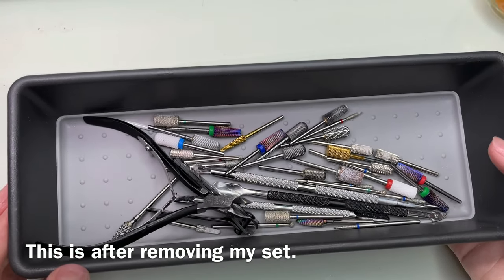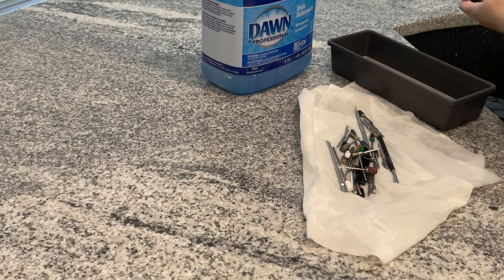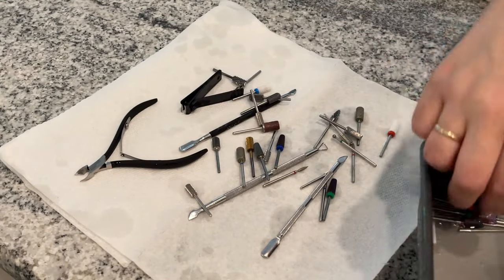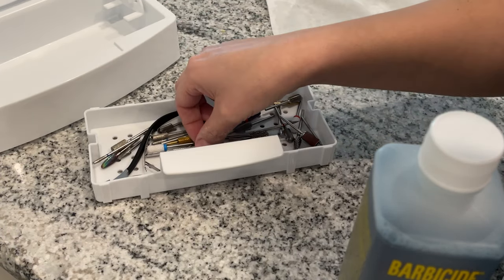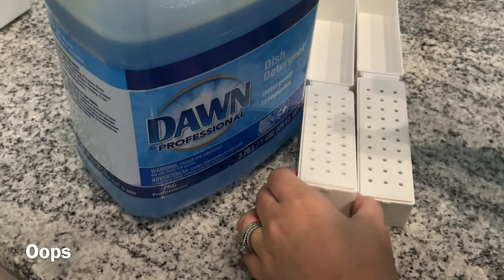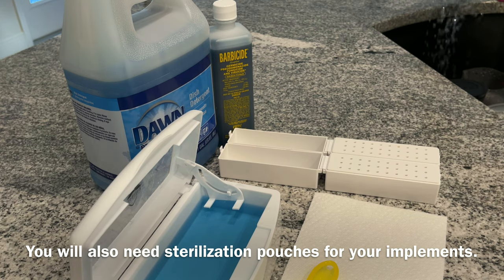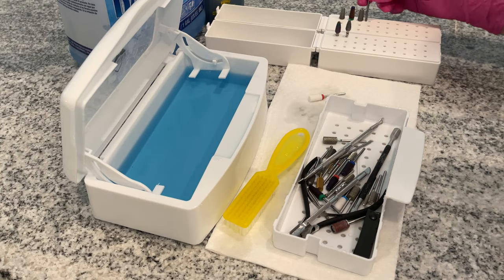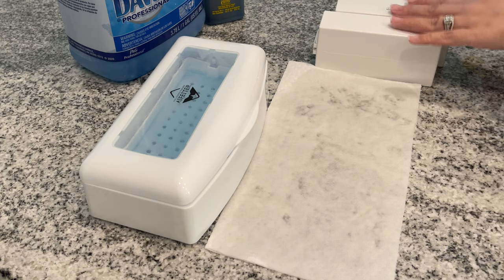How To Properly Sanitize, Disinfect And Sterilize Your Nail Implements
I hope this video is informative!
Summary - 😊
1. Clean & Sanitize (wash)
2. Disinfect (kills bacteria)
3. Sterilize (kills ALL bacteria and living microorganisms) Using Autoclave

Here’s what you need :

Manicure brush (Scrub brush) -

Disinfecting Tray -

EPA Registered - Hospital grade disinfectant solution -

Sterilizer Cabinet - (autoclave)

Sterilization pouches -

AMAZON Storefront ~

CUTICLE PUSHER AND NIPPER ~

Intro and Outro by @iconic_boost